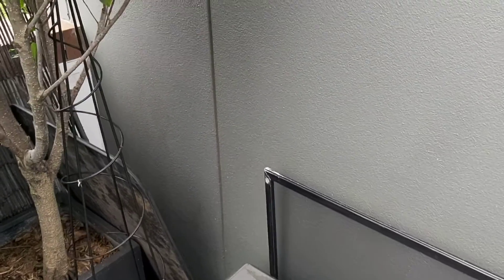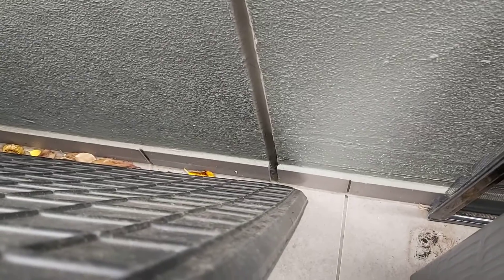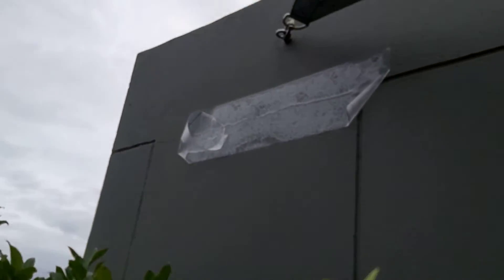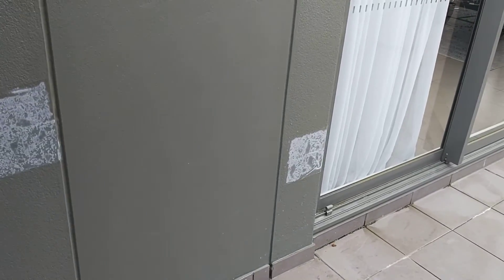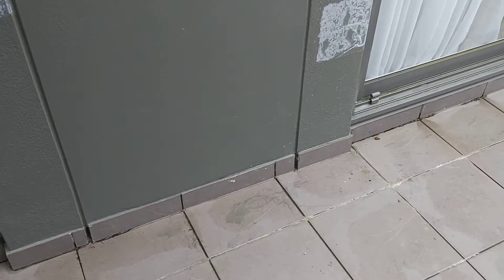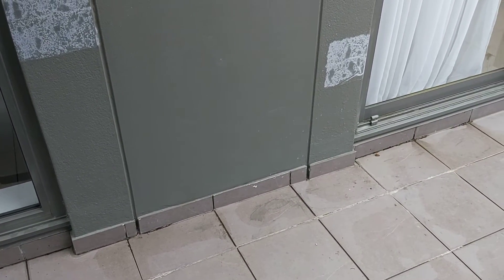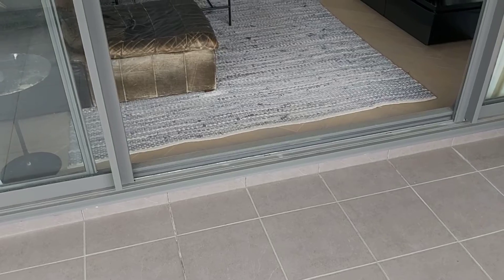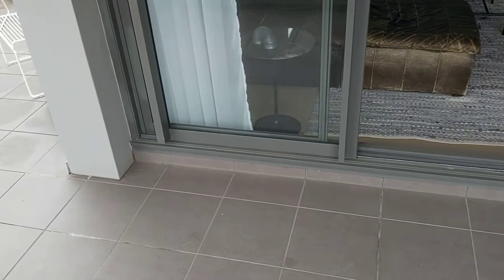Remedial Building - Inspection of Leaks at Unit 79 at Coulson Street Erskineville.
Ian Plunkett inspected the leaks to the lounge, kitchen and main bedroom and prepared this report on his observations.  A further report is submitted to the client with our recommendations for repair.